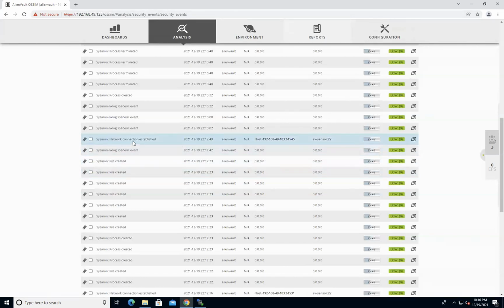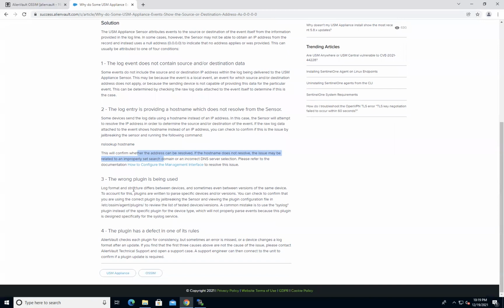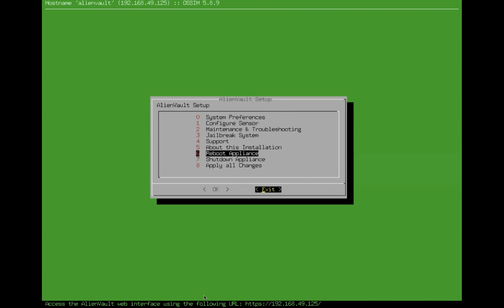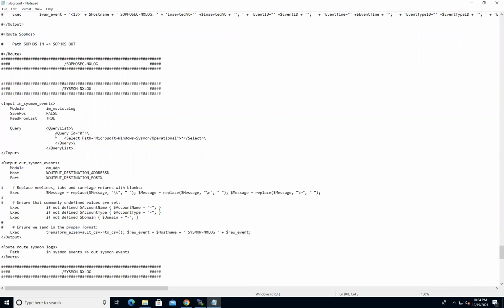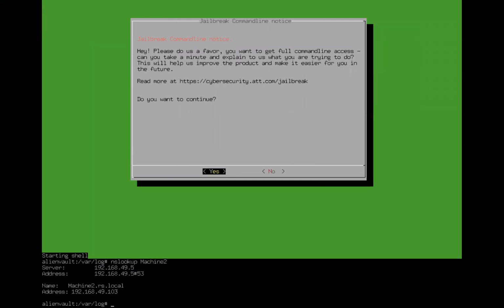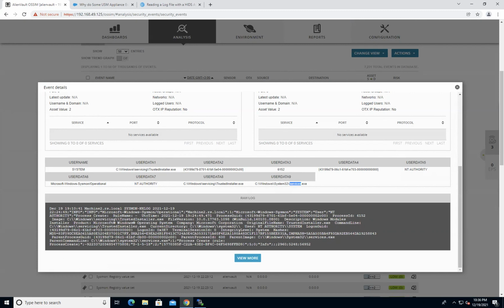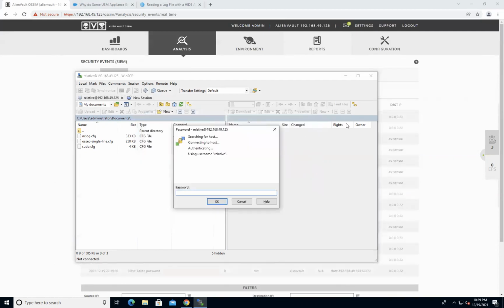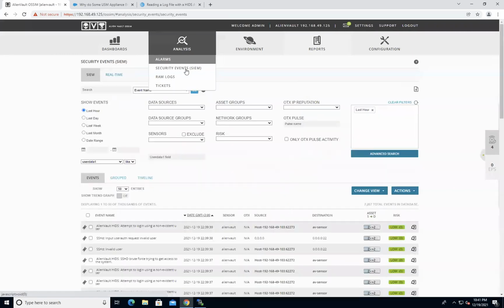Next-Level Threat Detection with OSSIM SIEM!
We also discuss different events originated on windows machine and collects as Sysmon logs. How Ossim parses those logs and how they are displayed.

Furthermore, Alarm was triggered for a brute force attack.